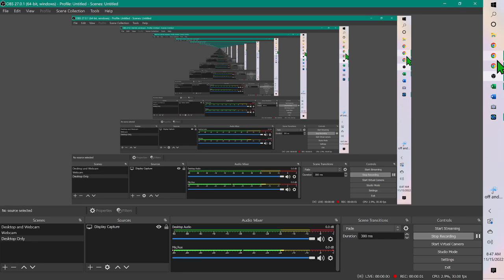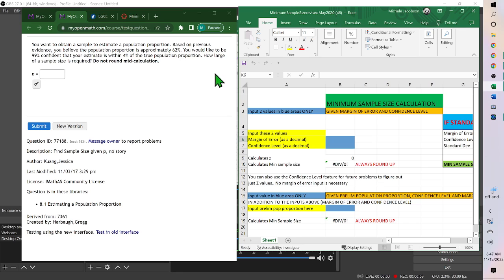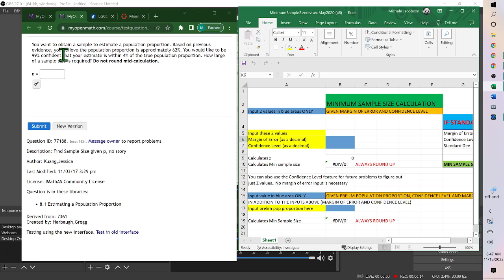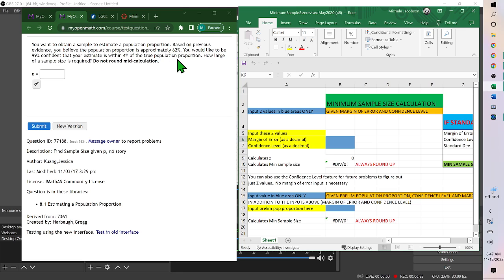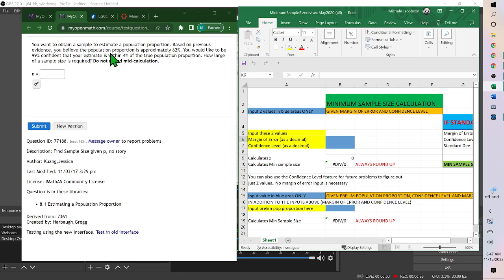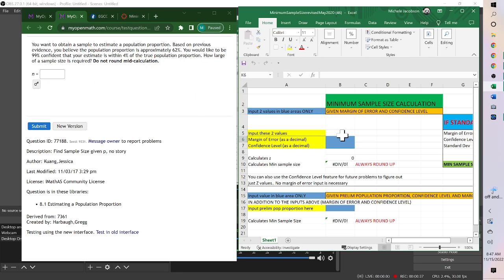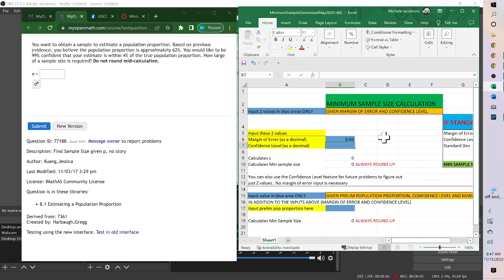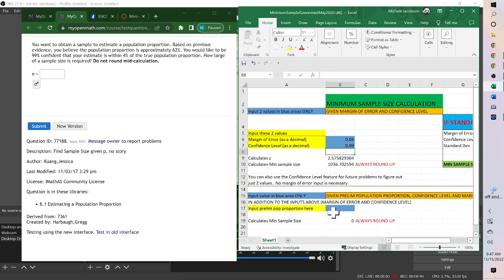MTH128 Chapter 8 Sample size proportion